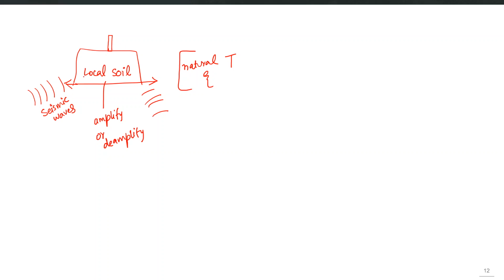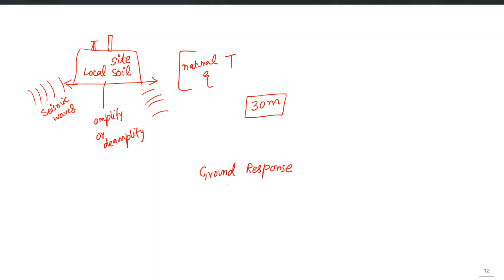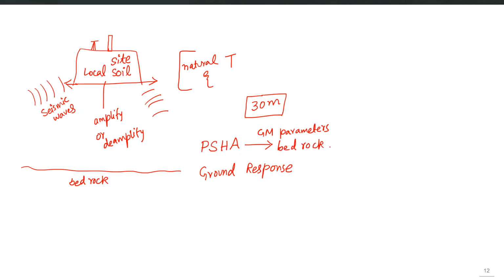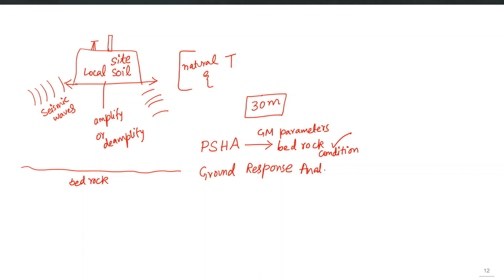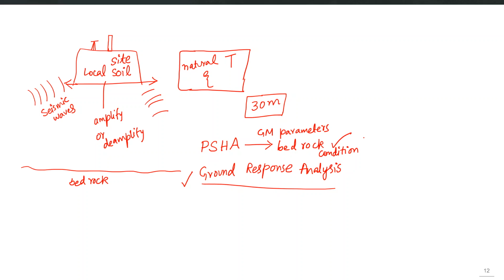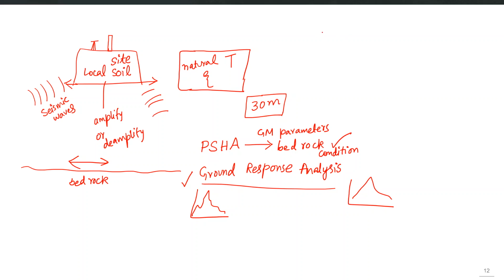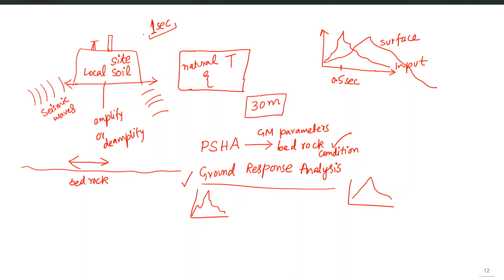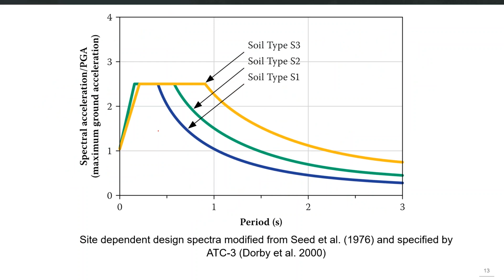Why the Shape of Design Response Spectra in Seismic Codes Depend on Site/Soil Class?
Q&A Series